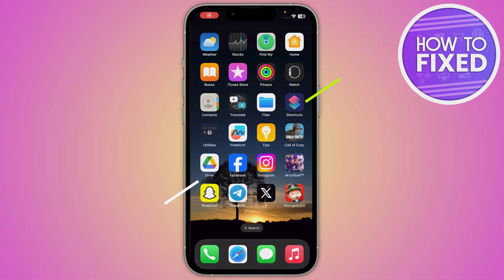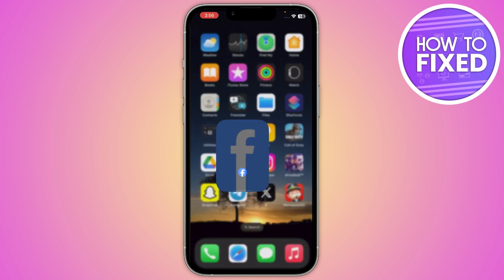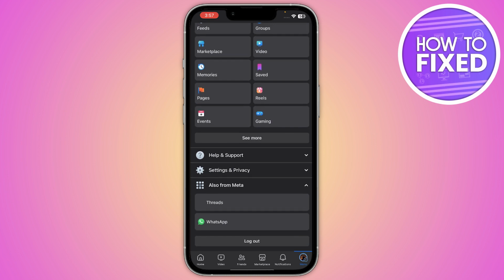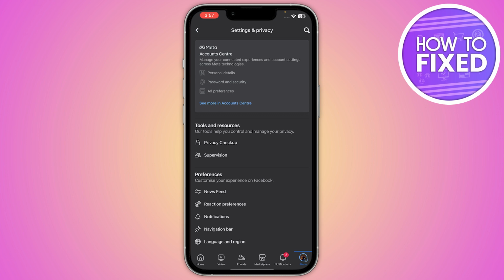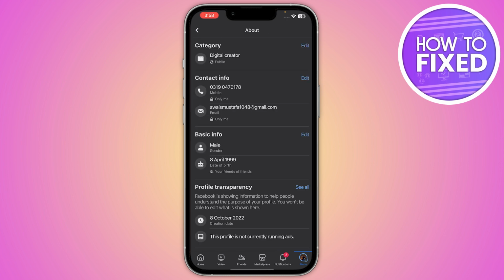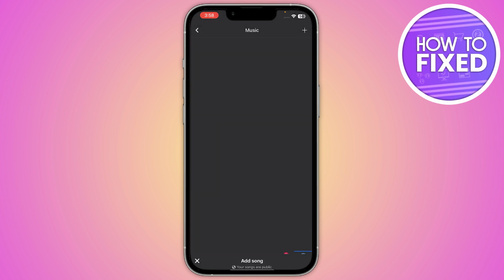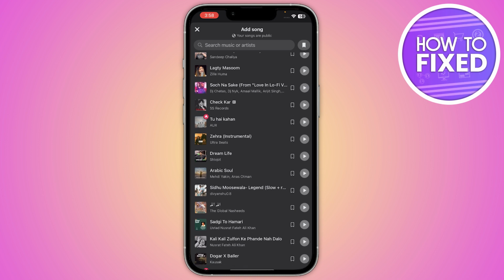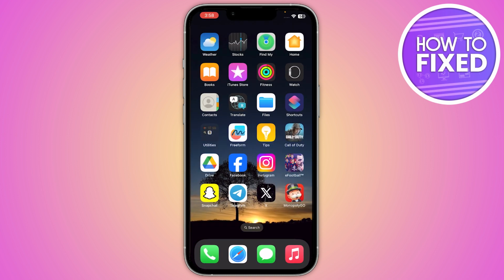How To Add Music On My Facebook Profile (Quick Tutorial)